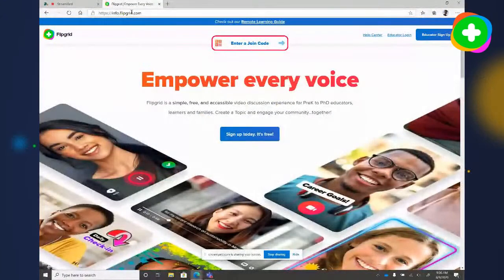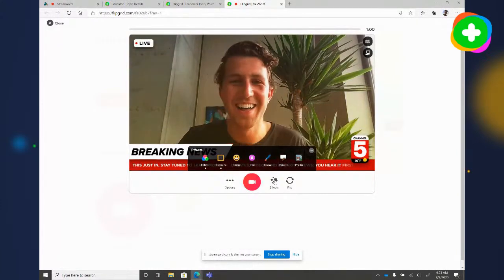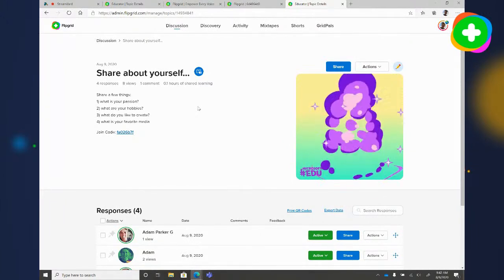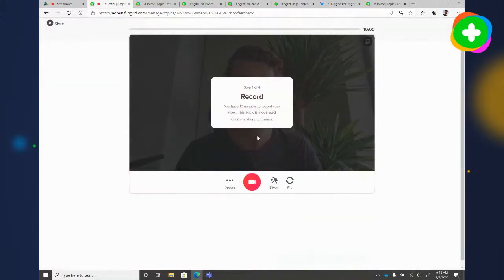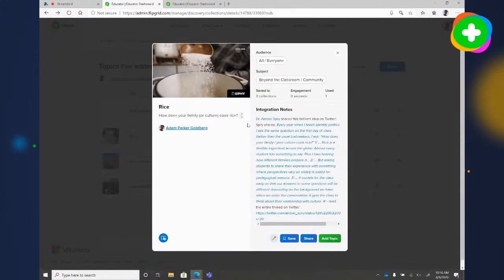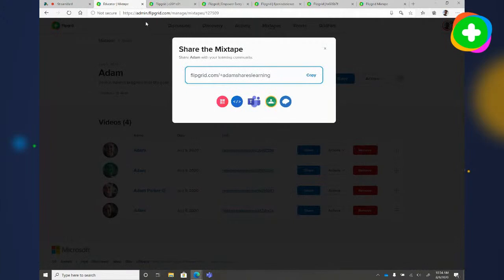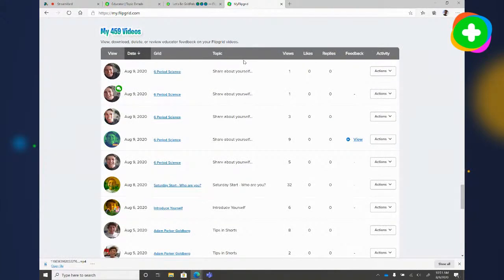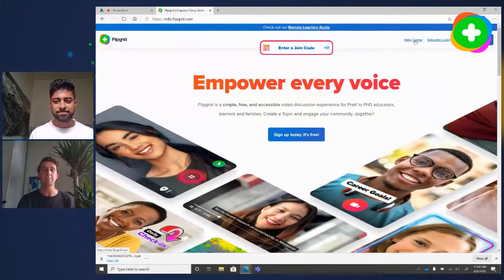The {Nearly} Comprehensive Guide to Flipgrid 2020: A Step-by-Step, How-To, Q&A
Jump around the video by clicking on the timestamps in the comments below!
Our team is so appreciative of your enthusiasm and curiosity about Flipgrid. In this video, we go over all the frequently asked questions {and more}. Note that you can go from creating a Flipgrid educator account to collecting videos from your students in LESS THAN 10 MINUTES! Learn EVERYTHING you need to know via this Getting Started Guide

That this is WAY MORE than you need to know to get started; rather, this video is a {nearly} comprehensive guide to Flipgrid to address our frequently asked questions! Jump around the video by clicking on the timestamps in the comments below!
Featured Questions & Answers:
0:47:02 | Hide, review, and approve videos with moderation / allow students to ONLY record (and not view videos from peers)
0:59:20 Find inspiration in the Discovery Library: Topics from fellow educators and organizations!
0:12:06 Decide who will have access to your Topic with School Email, Student Username, Public, and/or Guest Password
0:24:13 Upload a custom sticker to your Flipgrid video
0:53:25 Provide video, written, and rubric feedback to students
0:14:49 Share your Topic ANYWHERE {Schoology, Blackboard, etc.}
For more, look at the comments below!